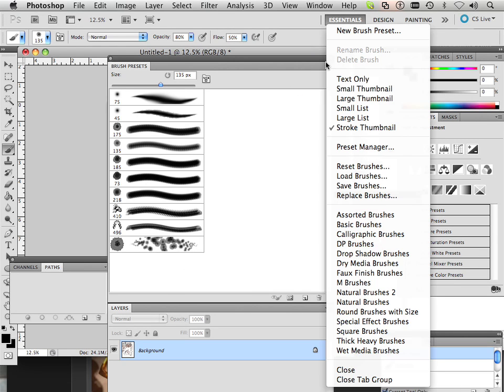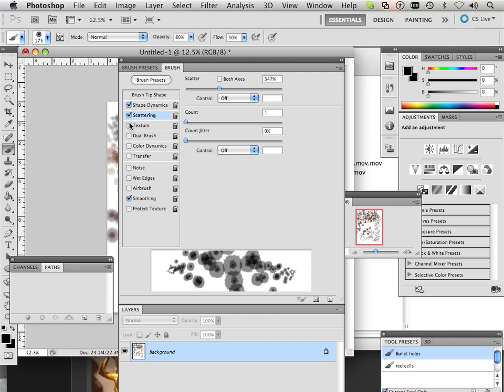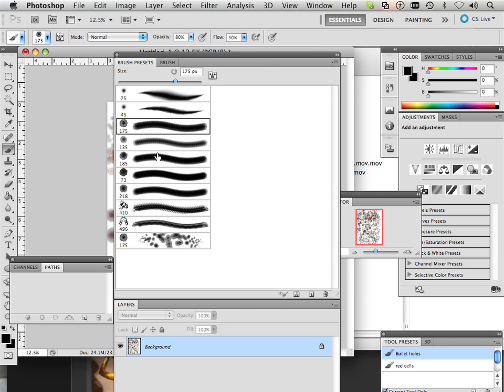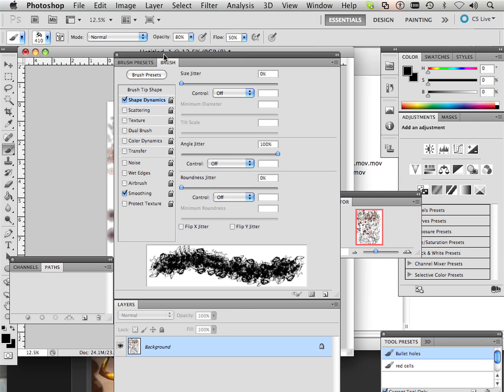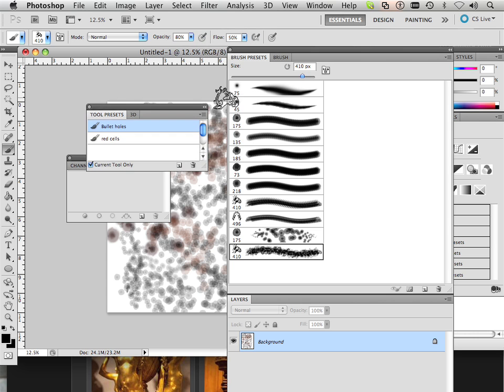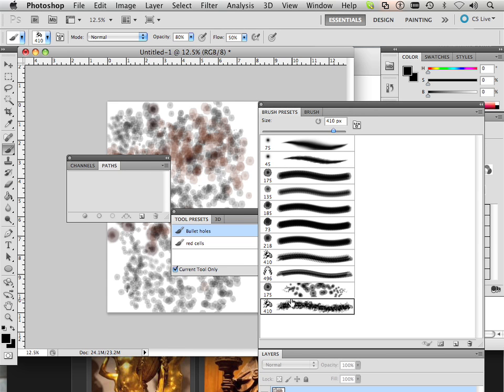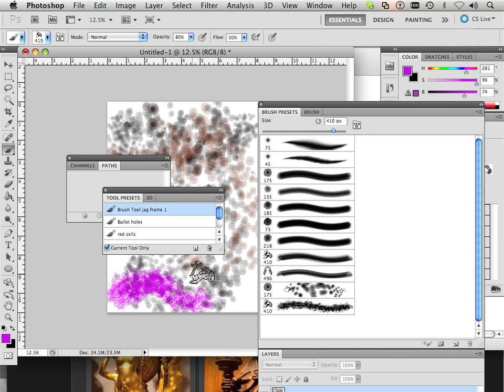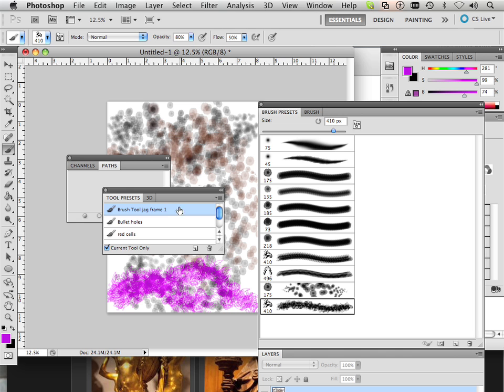0208 Photoshop CS5 (Brush presets).m4v